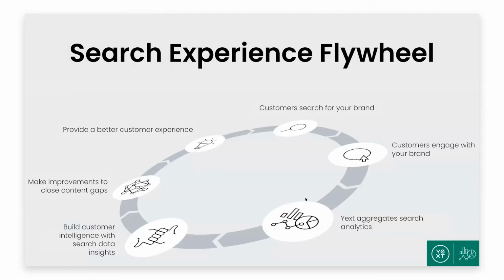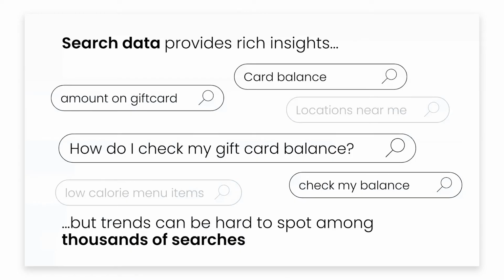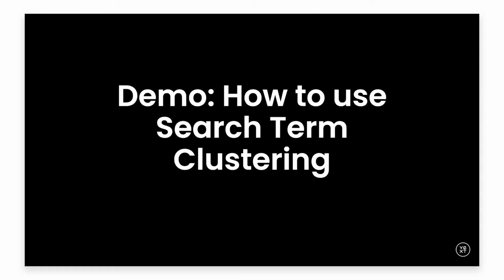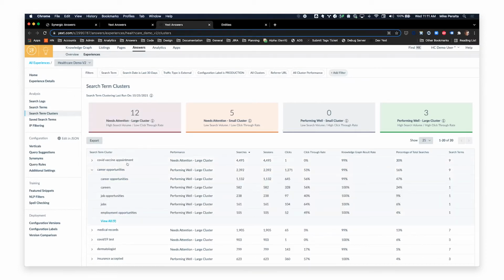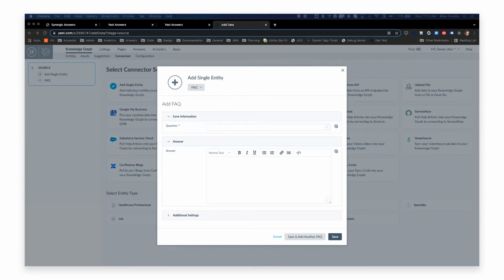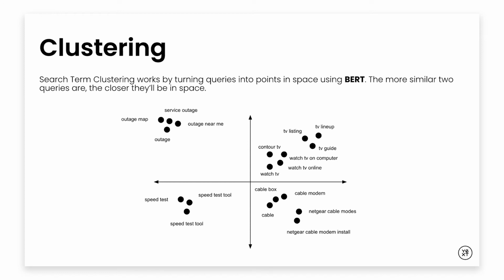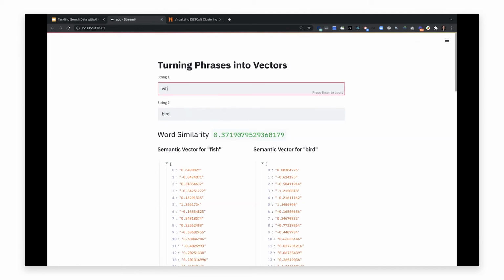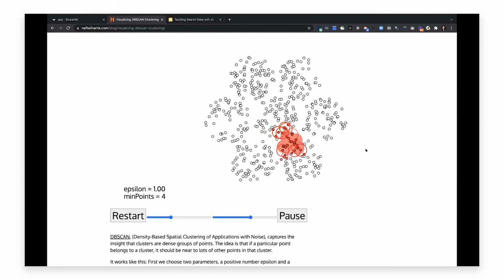Tackling Search Data with AI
Your users’ search data provides invaluable customer intelligence, but the volume of data can be overwhelming. What if users are running thousands of searches each day?

That’s why Yext created Search Term Clusters, a tool that leverages the power of AI to make analyzing trends in search data more manageable for our Answers customers. Watch this webinar recording to learn how our custom machine learning algorithm identifies clusters of related searches and evaluates how the clusters are performing.

The ultimate source for official answers about a business online should be the business itself. However, when consumers ask questions on company websites, too often they are left in the dark with wrong answers. Yext (NYSE: YEXT), the Search Experience Cloud, solves this problem by organizing a business's facts so it can provide official answers to consumer questions — wherever people search. Starting with the company website, then extending across search engines and voice assistants, businesses around the world, like Taco Bell, Marriott, and Jaguar Land Rover—as well as organizations like the U.S. State Department—trust Yext to radically improve the search experience on their websites and across the entire search ecosystem.

Yext’s mission is to help businesses and organizations around the world deliver official answers everywhere people search. Yext has been named a Best Place to Work by Fortune and Great Place to Work®, as well as a Best Workplace for Women. Yext is headquartered in New York City with offices in Amsterdam, Berlin, Chicago, Dallas, Geneva, London, Miami, Milan, Paris, San Francisco, Shanghai, Tokyo, and the Washington, D.C. area—and work-from-home offices all around the world.